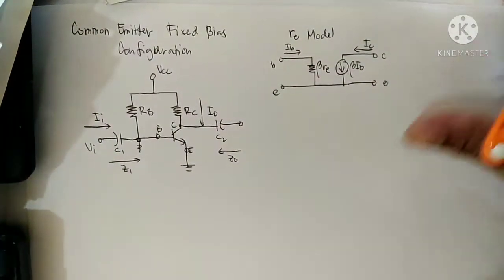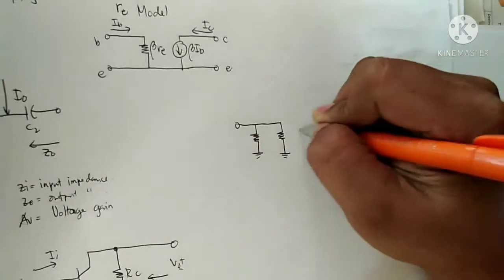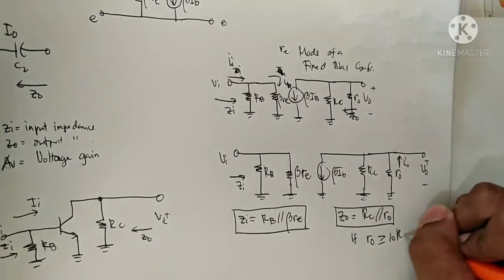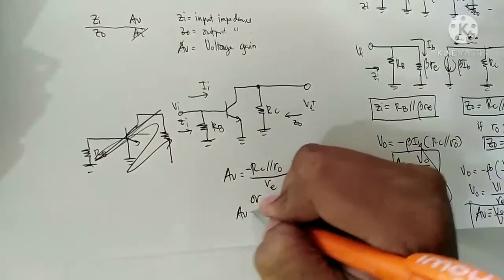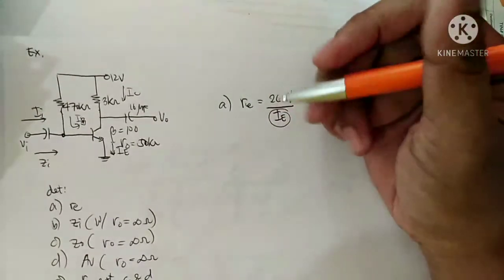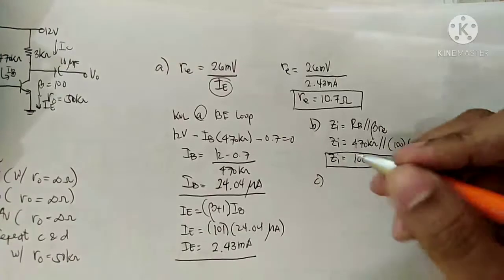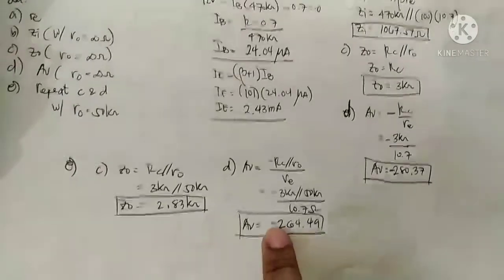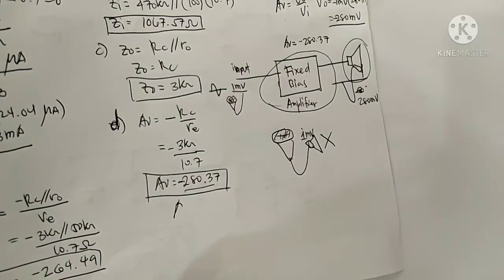CE Fixed Bias Configuration AC Analysis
Fixed Bias re Model- 4:24
Formula- 7:26
Example- 13:50